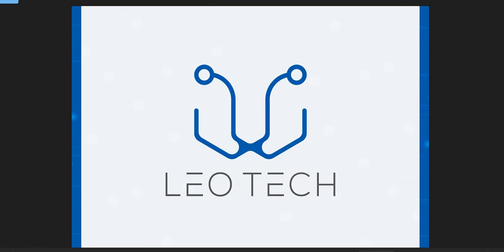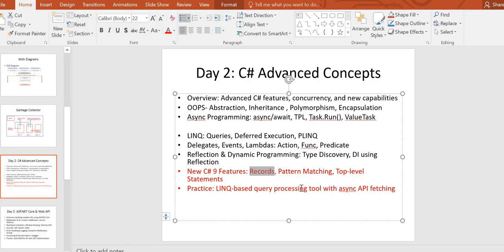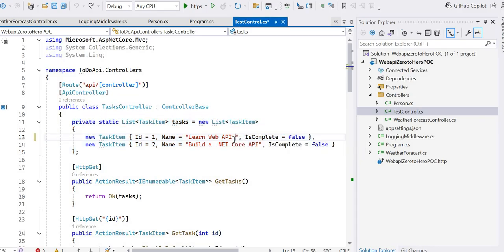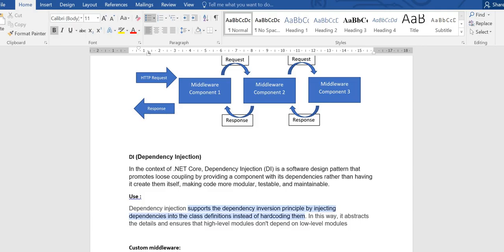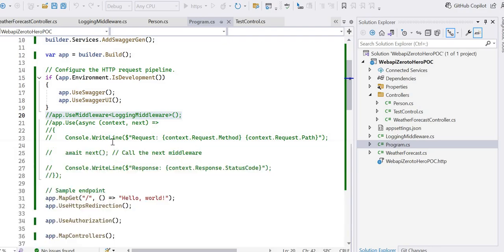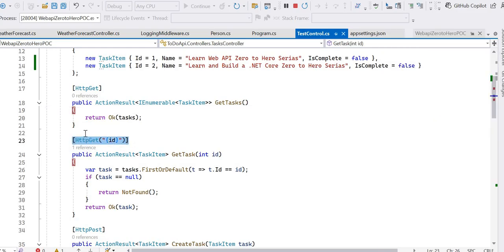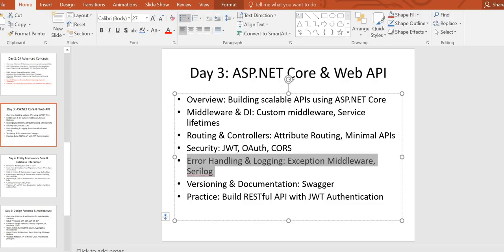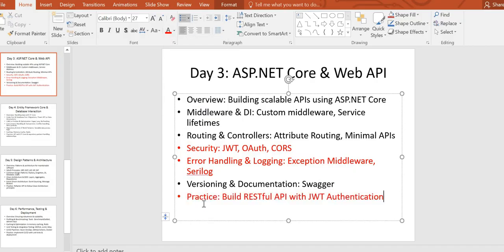DotnetZerotoHero Day3 Part1